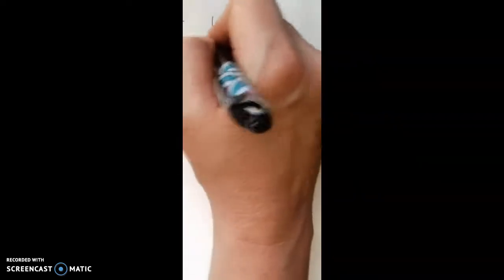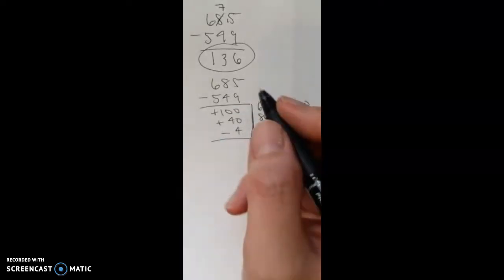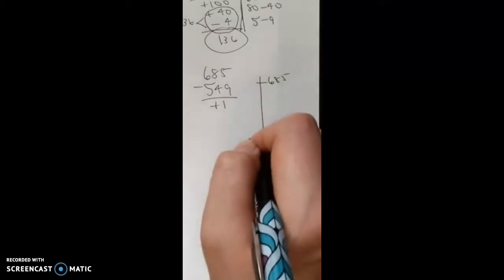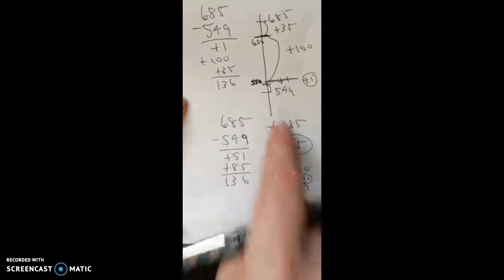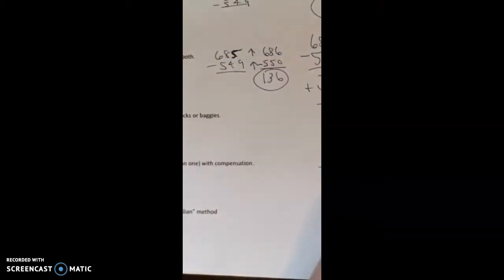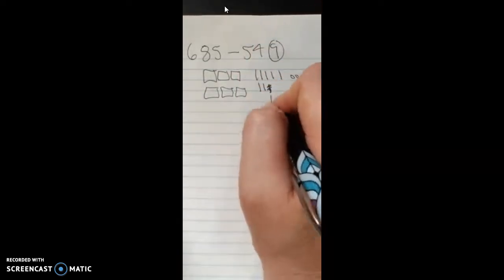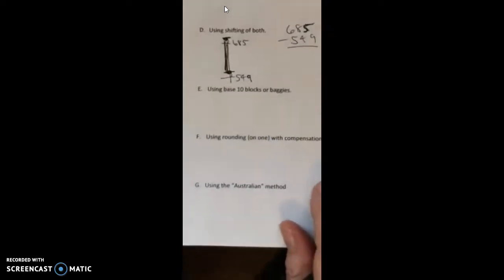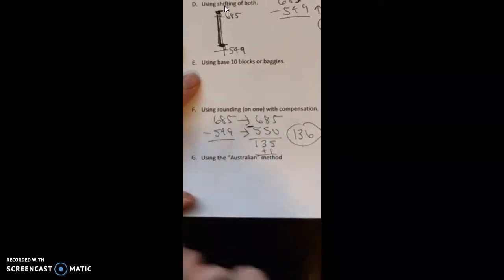El Ed Subtracting Methods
different methods used for subtracting